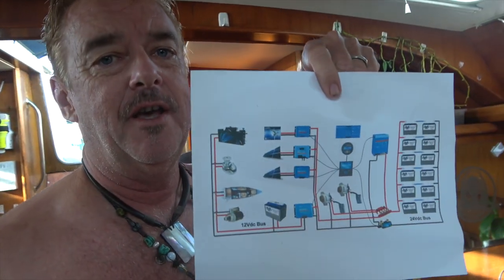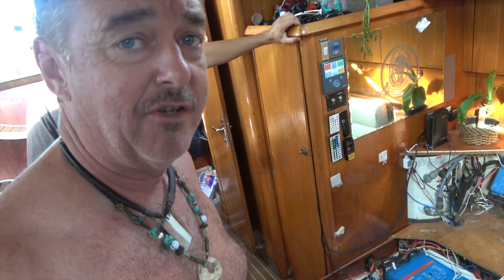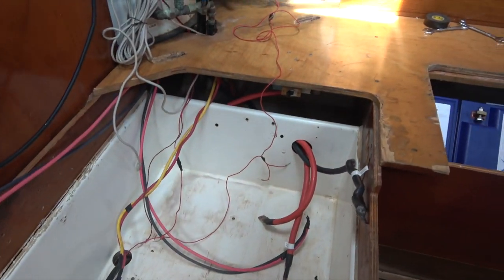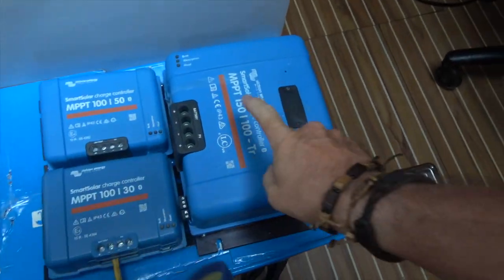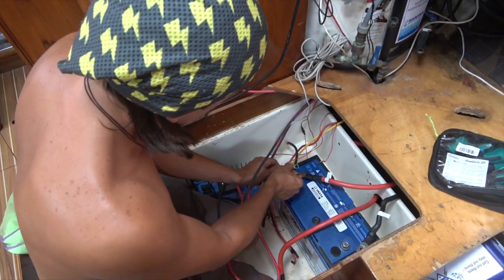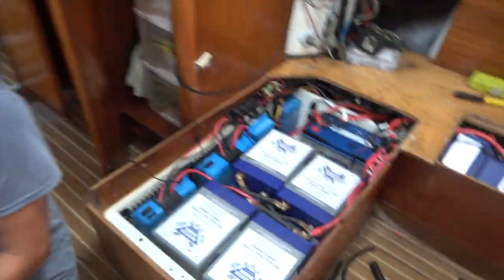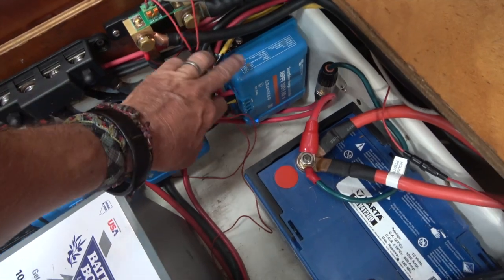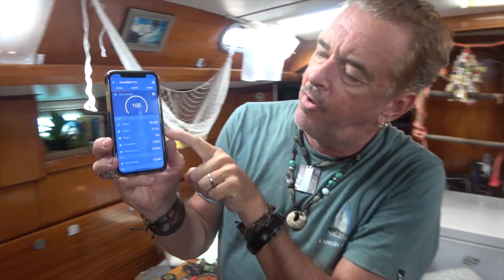SSL510 ~ IT WORKED..!!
PART 2 of our full electrical conversion to a 24V/12Vdc hybrid system onboard Sophisticated Lady using Battleborn Lithium Batteries and Victron Energy management systems.. and so far, it's looking good!  Enjoy the video, and I look forward to your questions/comments below!
Cheers,
Capitan Rick

To all those contributing to our ongoing project list for our Pacific dream,  Thank-You so much!